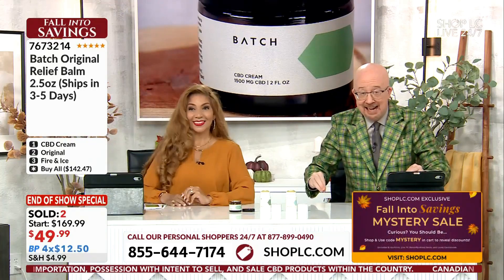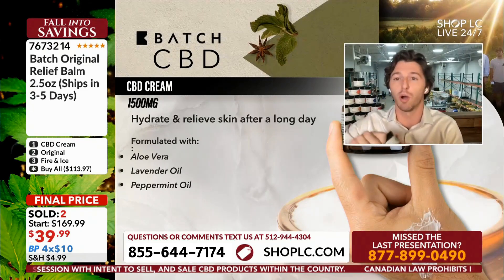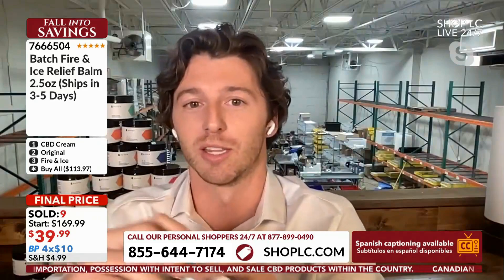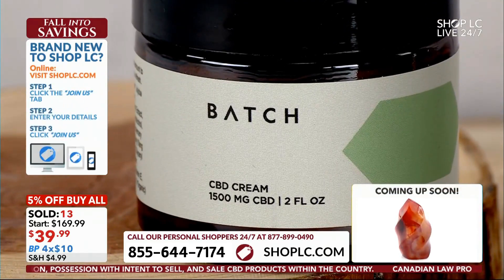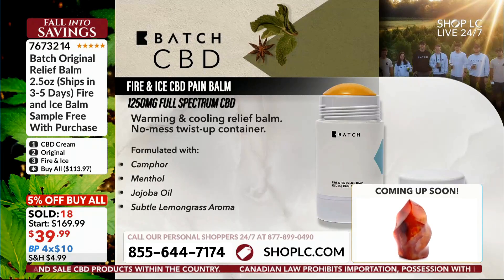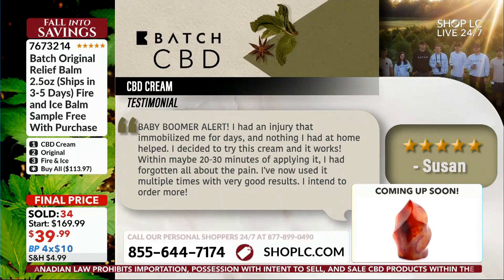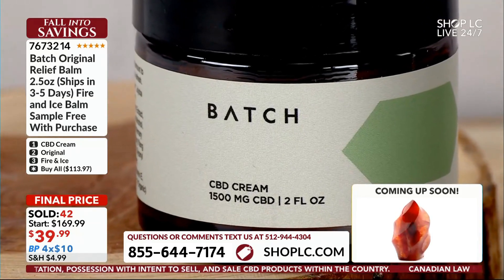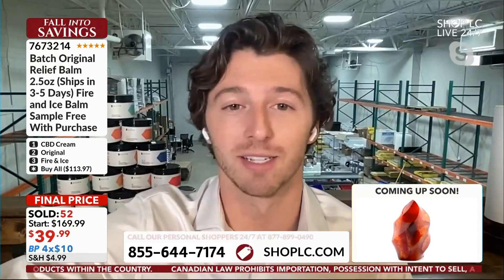Batch CBD Refreshing Cream 2oz (Ships in 3-5 Days)